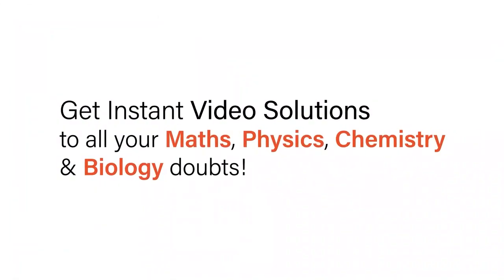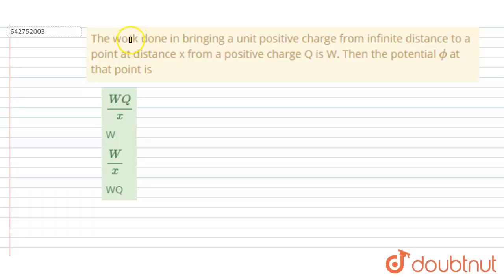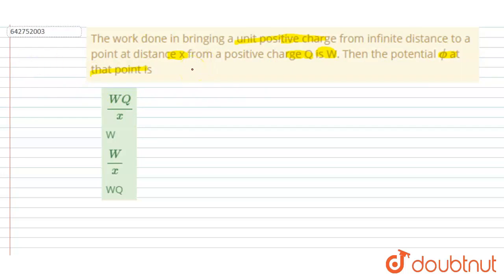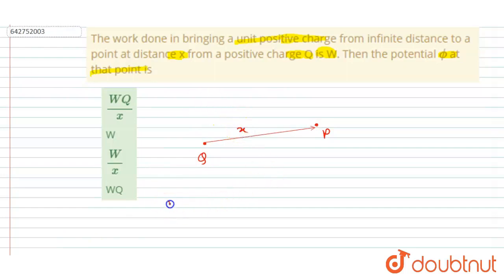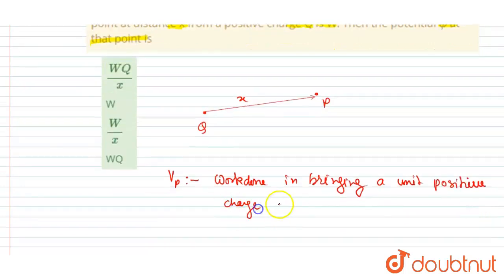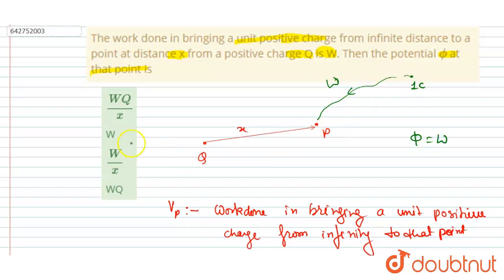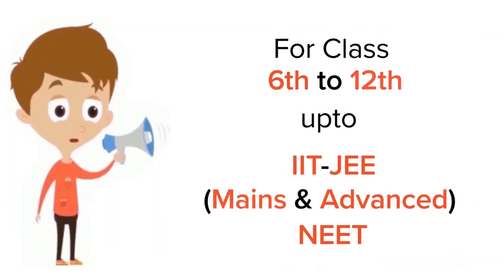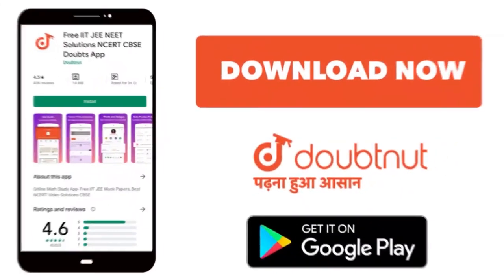The work done in bringing a unit positive charge from infinite distance to a point at distance x...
The work done in bringing a unit positive charge from infinite distance to a point at distance x from a positive charge Q is W. Then the potential phi at that point is
Class: 12
Subject: PHYSICS
Chapter: ELECTROSTATIC POTENTIAL AND CAPACITANCE
Board:NEET

👉 Have Any Query? Ask Us.